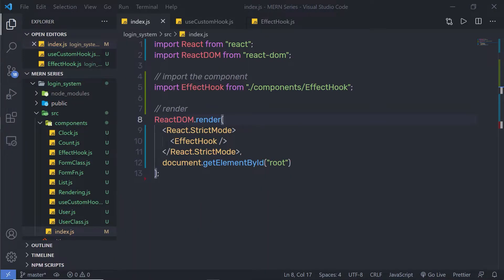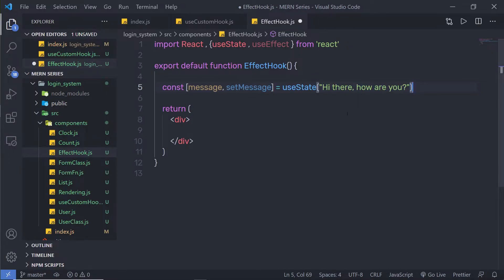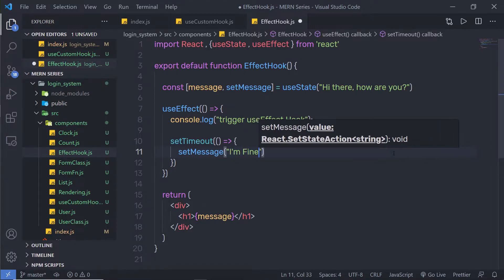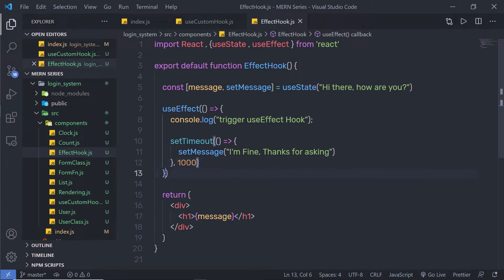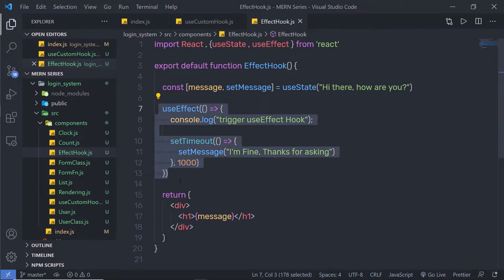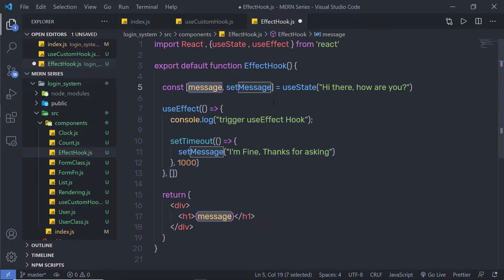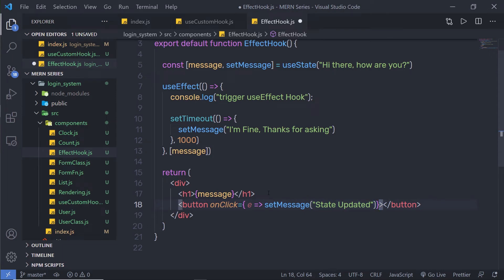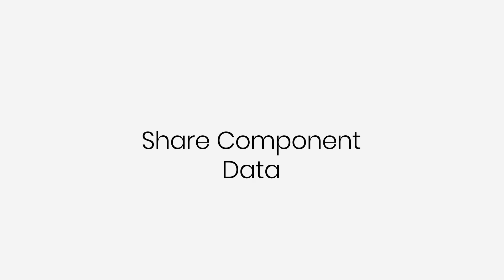In Depth useEffect() Hook with Example - MERN Stack Series - 16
In this lecture, we are going to learn a depth understanding of use effect Hook. We are going to see how to work with the use effect hook in react application.